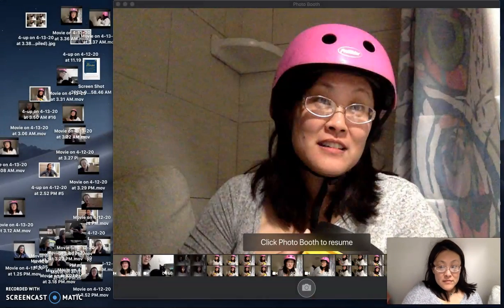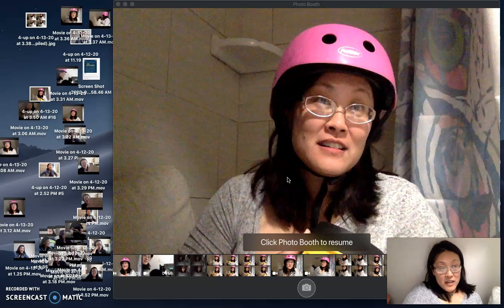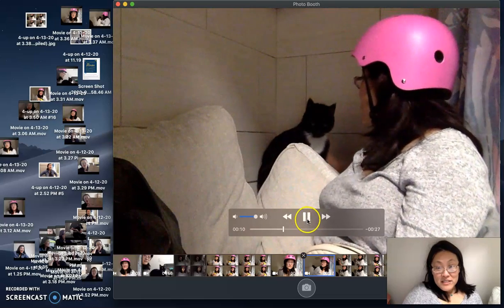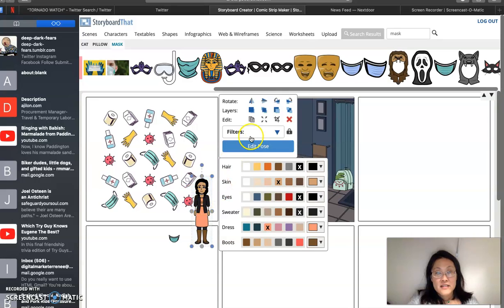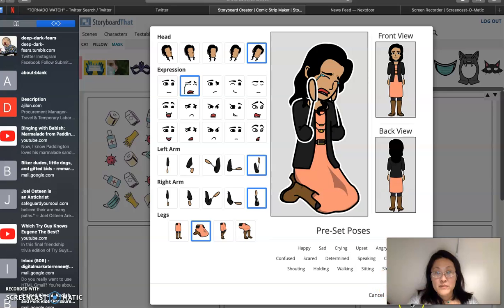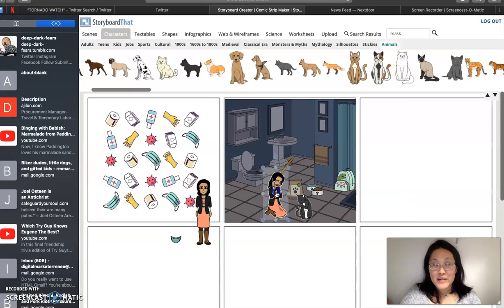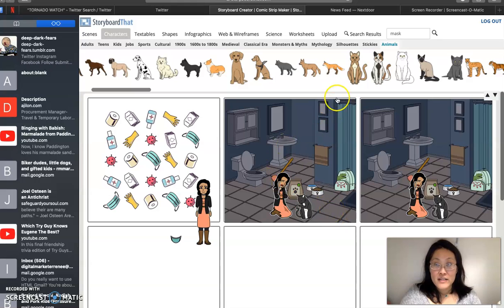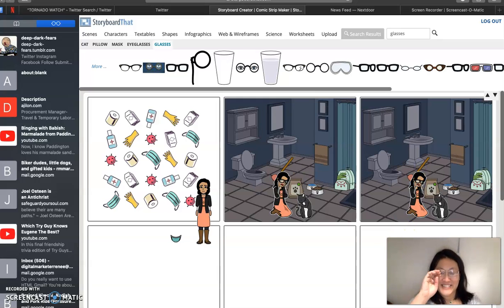Tornado night storyboarding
Images created with Storyboard That commercial license

Not acting as Storyboard That Brand Ambassador Renee laughs at herself after spending the evening in a windowless room, away from windows because of a tornado warning during the Covid 19 pandemic. Renee is creating "Social Distancing Stories" for Emily of Palo Alto California's Midpen Media Center where she produced video essays and documentaries for community tv. Renee is now a Georgia resident.